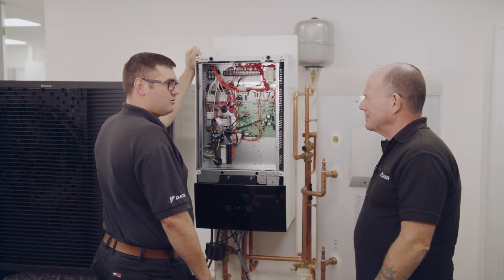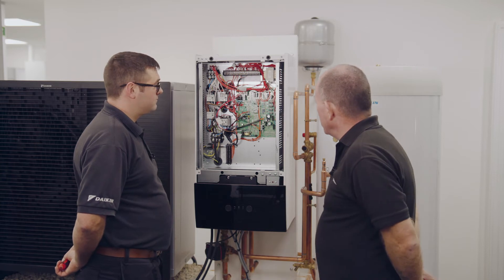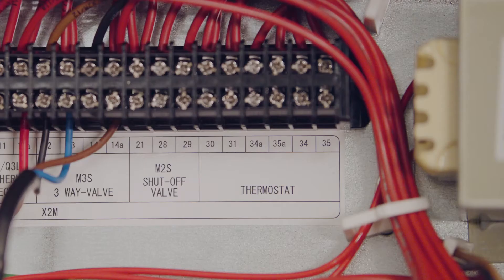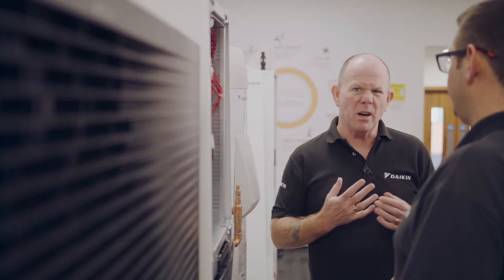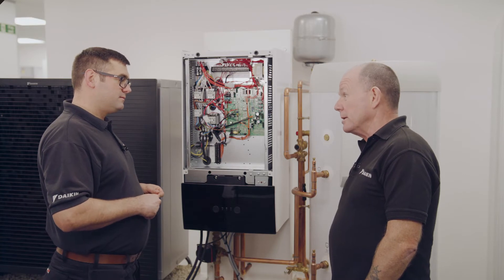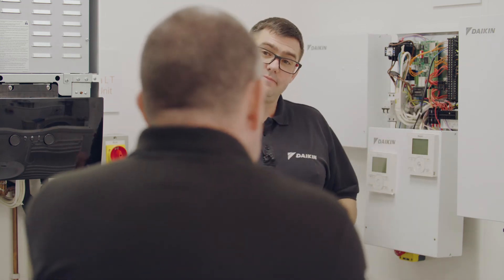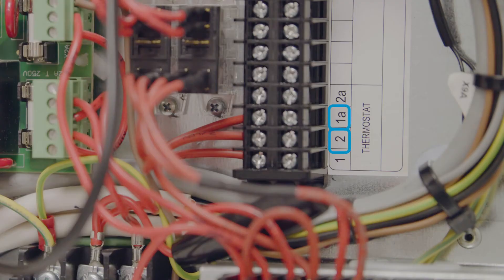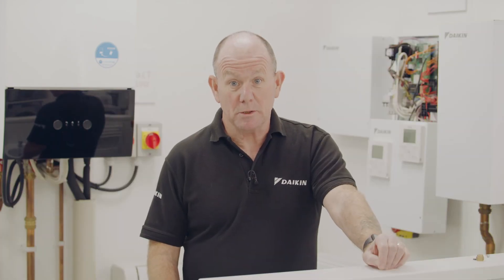Connecting a 3rd party thermostat to a Daikin Altherma unit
Understand how to safely connect a 3rd party thermostat to a Daikin Altherma unit.